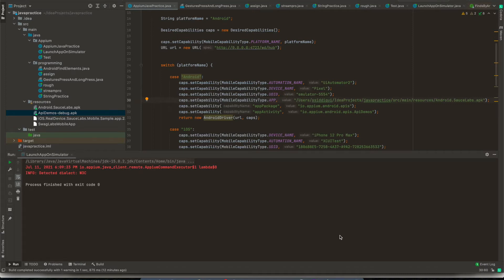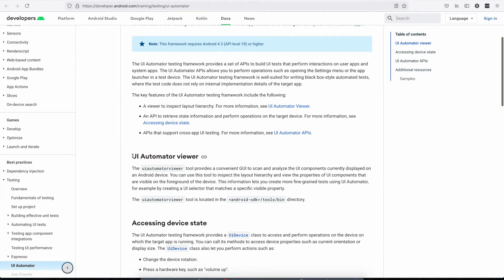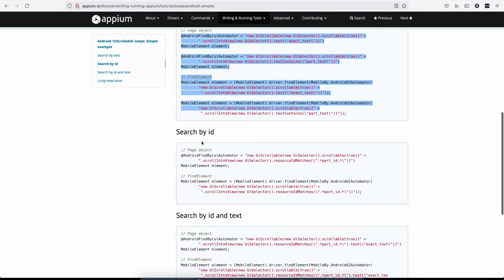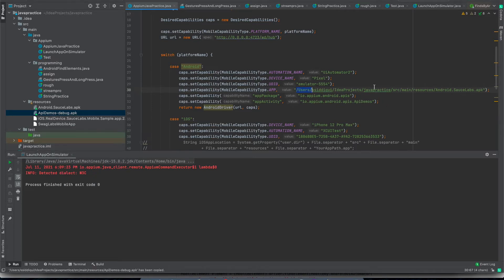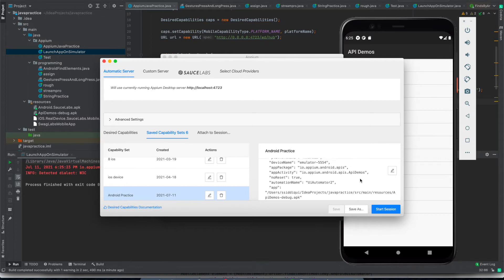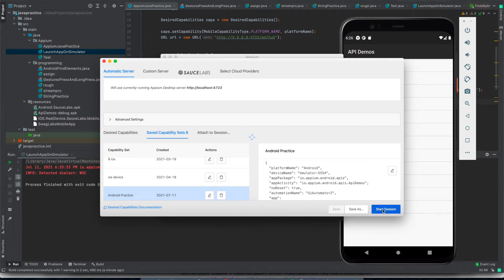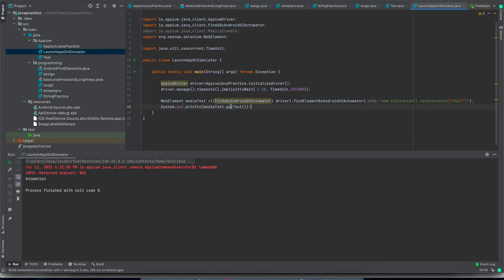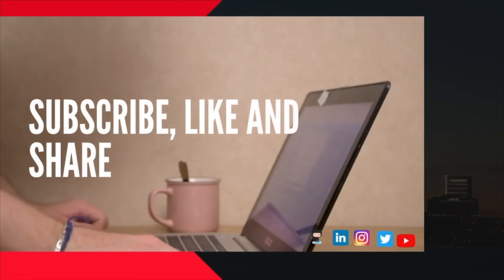Appium : Android Uiautomator2 | Finding Elements using UiAutomator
In this video, we are going to see how we can find elements using Android Uiautomator2

The UiAutomator2 Driver for Android
Appium's flagship support for automating Android apps is via the UiAutomator2 driver. (New to Appium? Read our introduction to Appium drivers). This driver leverages Google's UiAutomator2 technology to facilitate automation on a device or emulator.

Development of the UiAutomator2 driver happens at the appium-uiautomator2-driver repo.

Older Android-based drivers include: * The UiAutomator Driver

Requirements and Support
In addition to Appium's general requirements:

Java 8 installed and configured correctly for your platform
Mac, Windows, or Linux OS with the ability to run the Android SDK
The minimum required Android SDK Build Tools version is 24
Further, the UiAutomator2 driver does not support Android versions below 5.0 (Lollipop, API level 21). If you are automating such versions, consider using the UiAutomator driver;

⭐ Tags ⭐
- Appium
- mobile testing
- Testing
- Appium Testing
- Java
- Uiautomator2